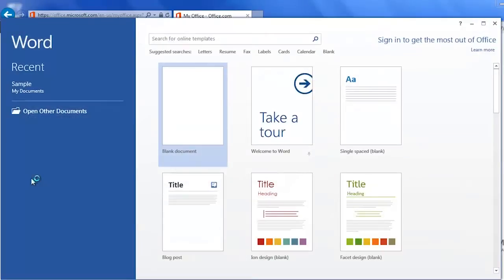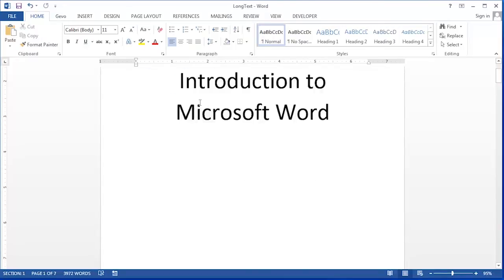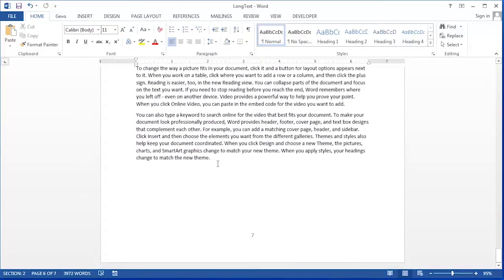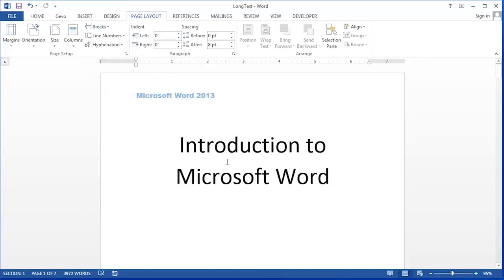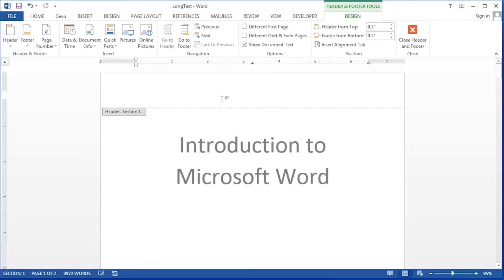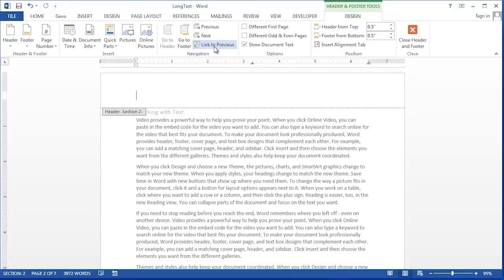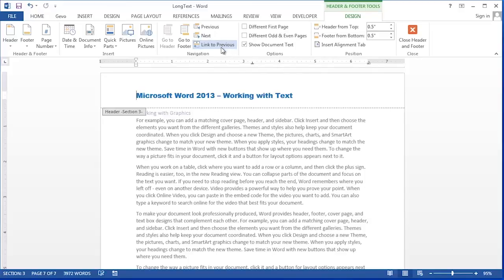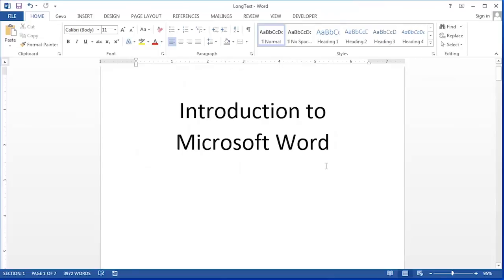How to Create Different Captions in Different Sections in Mi... : Applying Microsoft Word Knowledge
Creating different captions in different sections of a Microsoft Word document is something that you can easily do right from the ribbon toolbar. Create different captions in different sections of a Microsoft Word document with help from an experienced software professional in this free video clip.

Series Description: Microsoft Word is a word processing utility that comes in the Microsoft Office suite of programs. Find out about applying Microsoft Word knowledge with help from an experienced software professional in this free video series.